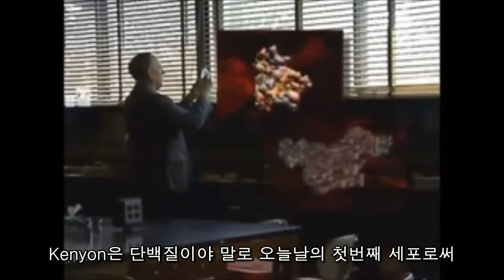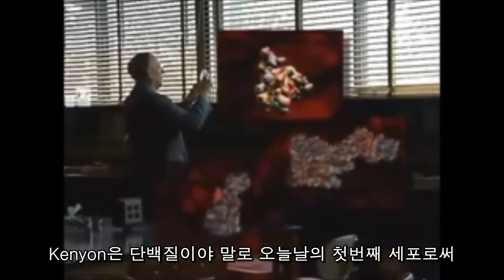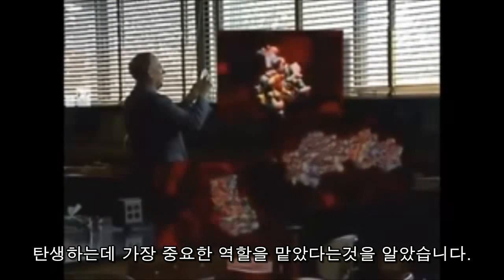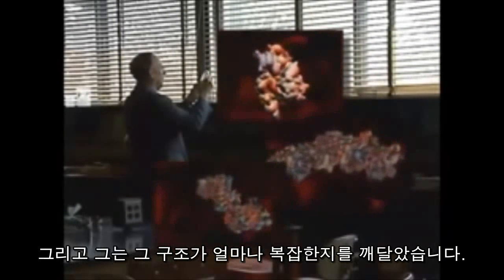[창조의 증거]생명이 절대로 스스로 생길수 없는 증거!- 생명의 시작을 찾아다니던 과학자 Dr Dean Kenyon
과학은 아직 최초의 생명이 어떻게 생겨날수 있는지 찾아내지 못하고 있습니다.
1970년대 화학진화계를 이끌며 최초의 생명이 어떻게 생길수 있는지 과학적으로 설명할수 있다고 자신하던 한 과학자 Dean Kenyon이 자신의 연구가 무엇을 의미하는지 그 이후에 나타난 수많은 증거들이 무엇을 의미하는지, 또 가장 간단한 형태의 단세포가 만들어지기 위해서는 어떤 조건들이 필요한지를 컴퓨터 그래픽을 통해서 설명합니다.

Dean Kenyon은 결국 자신이 평생을 연구했던 이론을 쓰레기처럼 던져 버리고 지적 설계를 지지하기 시작했고, 그 이후에 창조주가 있어야만 하는 수많은 연구 결과들이 나온후에 더욱 더 강한 확신을 갖게 됩니다.

즐겁게 감상하시기 바랍니다.

예수님의 이름으로 여러분들을 축복합니다.